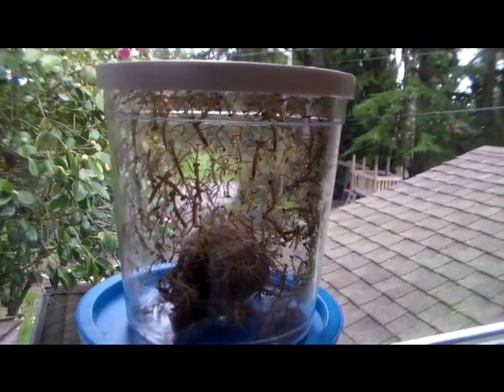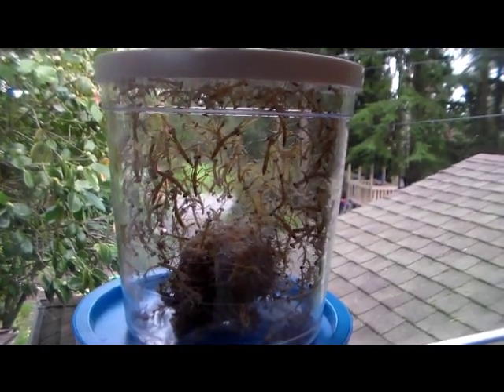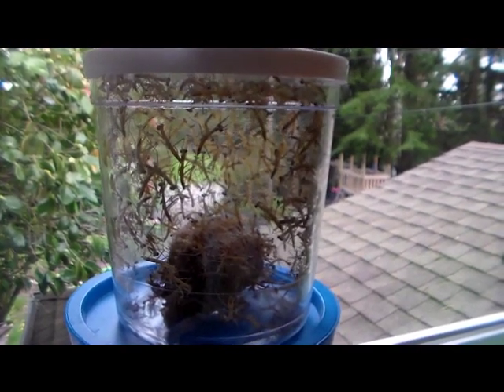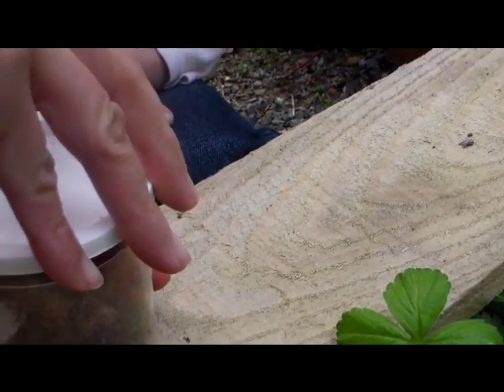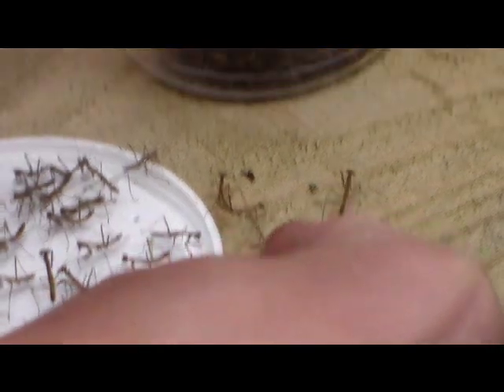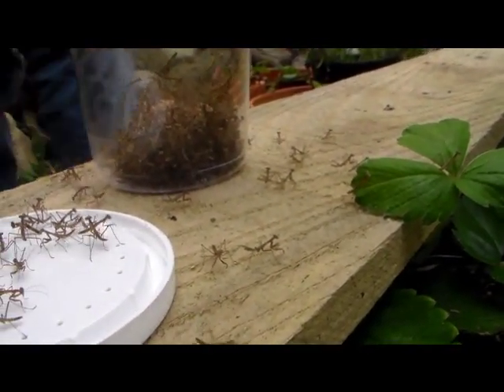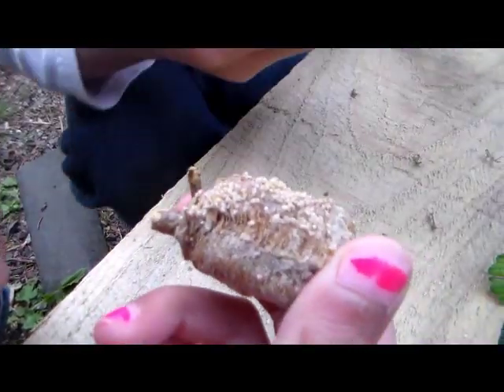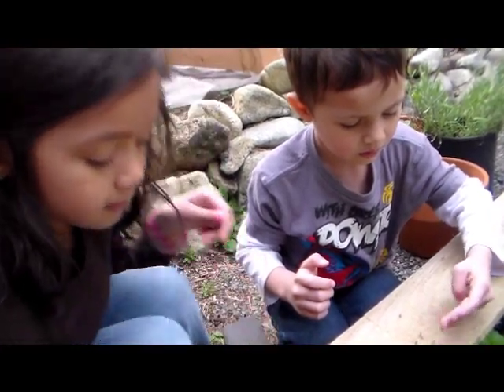Praying Mantis Hatching from Egg Sac!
Hatching baby praying Mantises! These are beneficial insects to have around in a garden! They are the Chinese Praying Mantises.